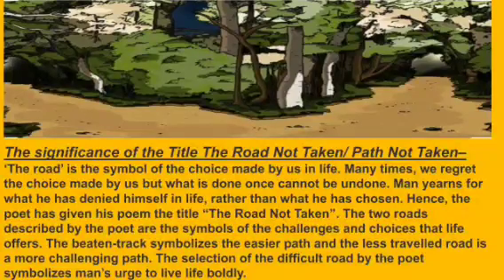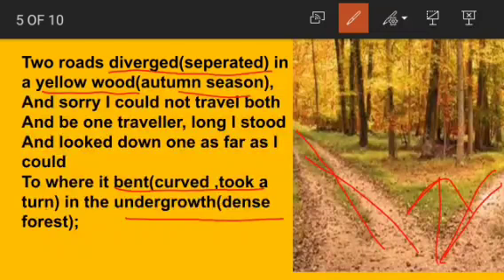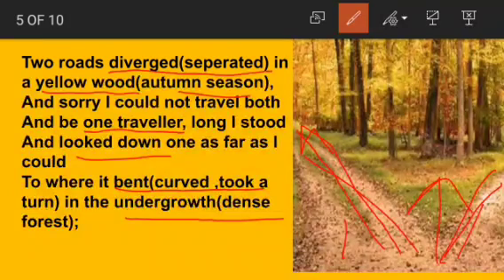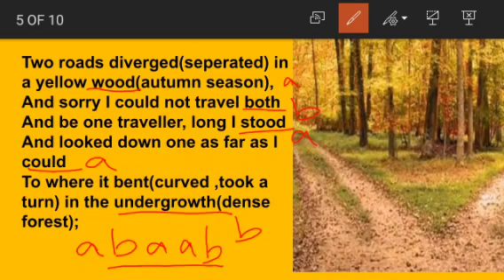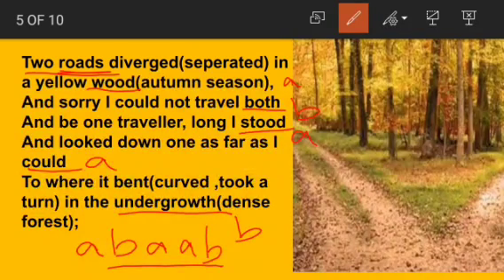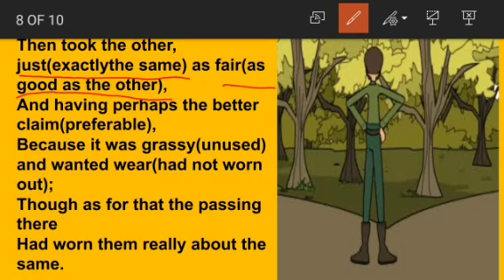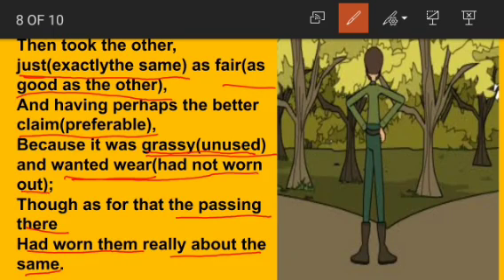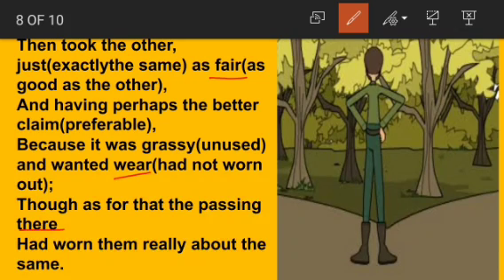Std IX- English- Poem- The Road Not Taken- Part-1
By Bina Bhutani